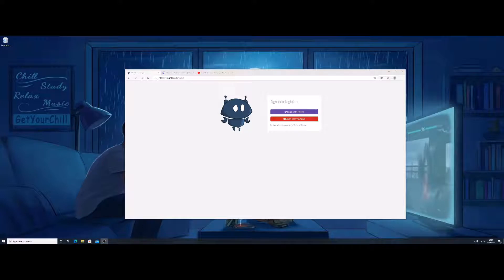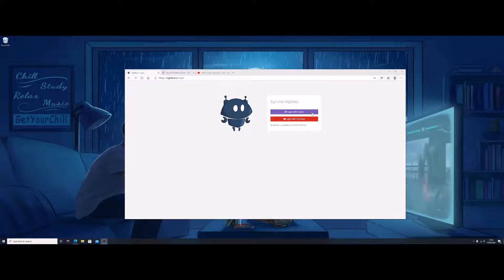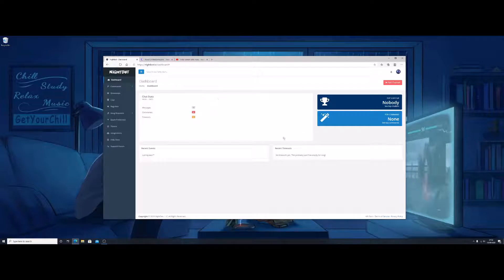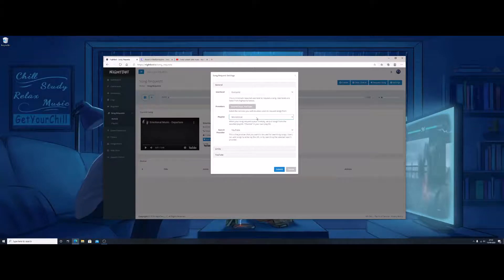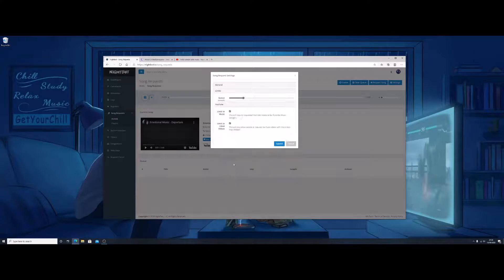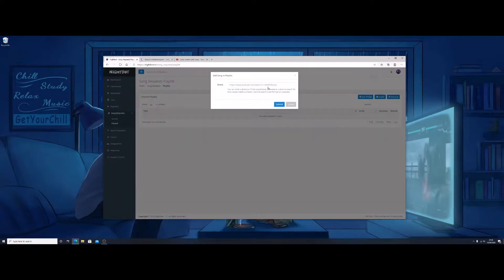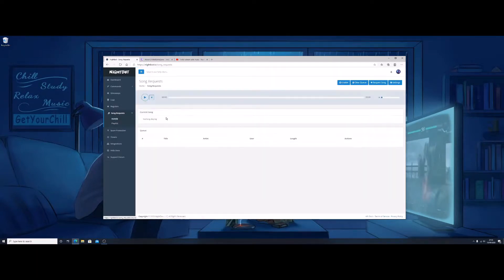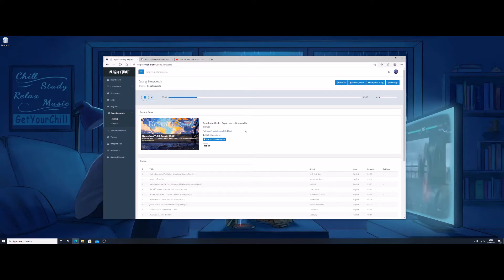Add Music Playlists to Your Gaming Stream using Nightbot 2020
This video shows how to add non copyright playlists or even songs to your gaming stream using Youtube or Soundcloud.   It uses Nightbot.

With copyright a major issue there really is no point playing your own music anymore unless you want a ban!  This is the best way moving forward!